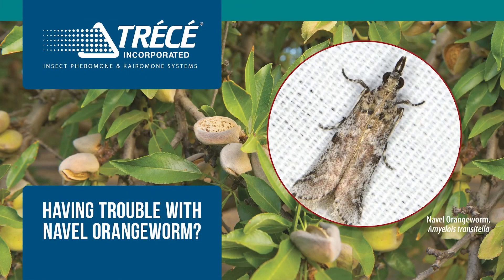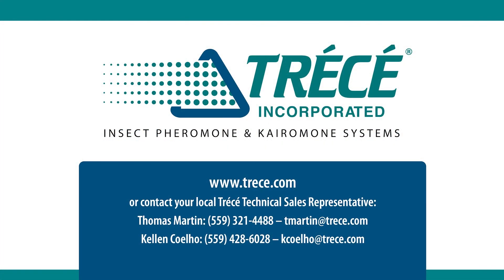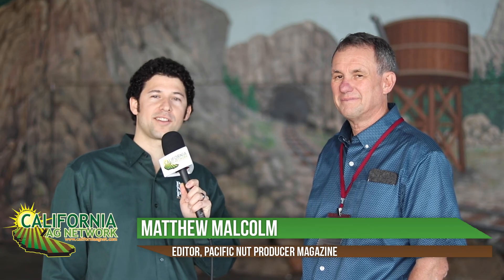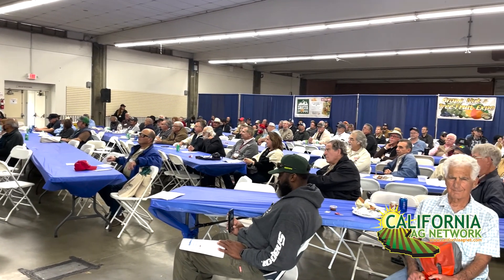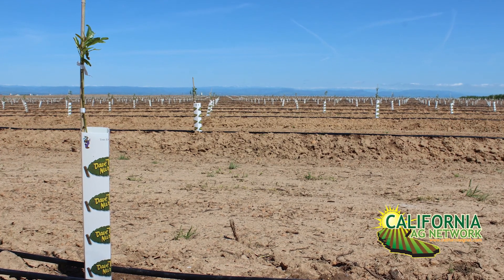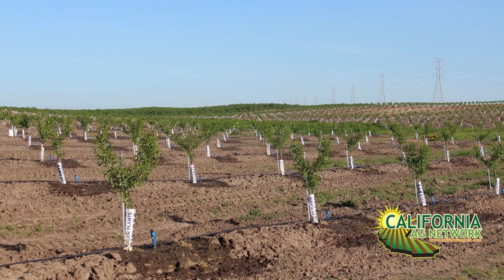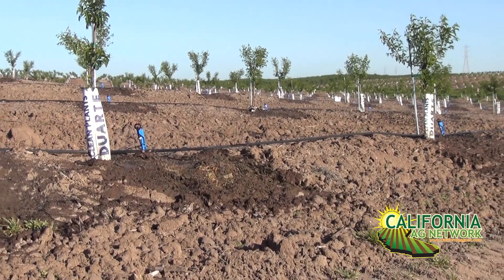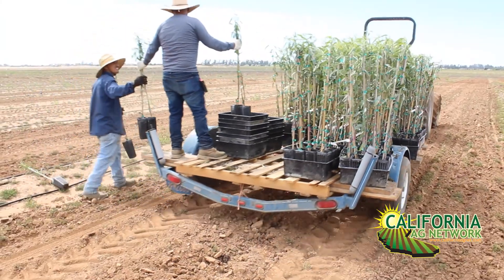Almond Nitrogen Fertilizer Recommendations Following Whole Orchard Recycling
Whole orchard recycling has been a great alternative to the traditional burning of aging almond orchards; however, incorporating the carbon rich wood chips back into the soil presents concerns for nitrogen availability upon replanting.  Watch this brief interview with UCCE Farm Advisor Brent Holtz as he shares his nitrogen application recommendations for replanting almonds following orchard recycling based on recent studies, and be sure to read his monthly Almond Tasks column in Pacific Nut Producer Magazine.